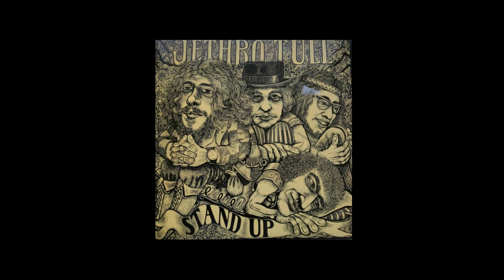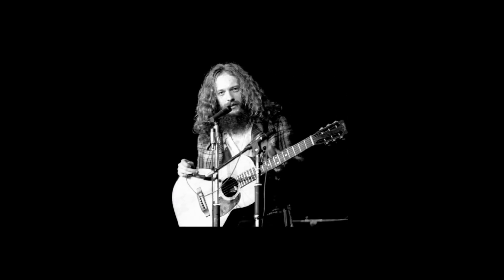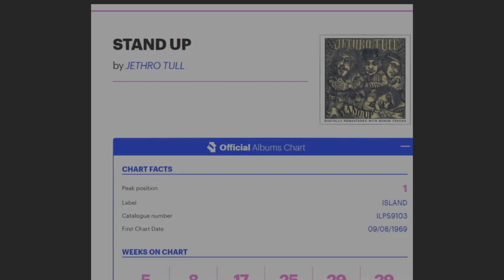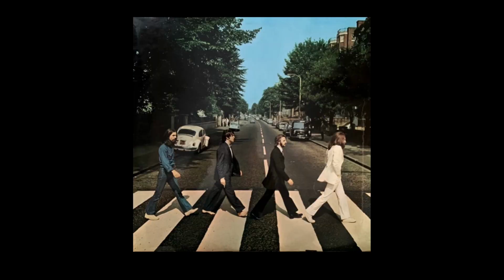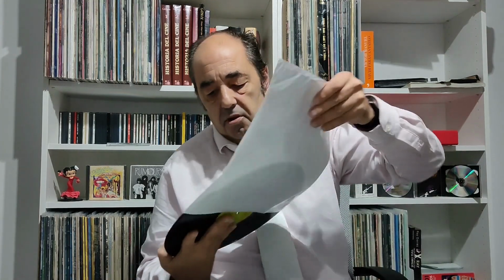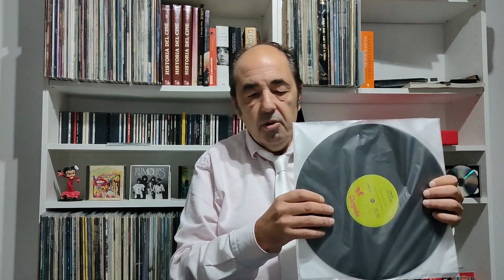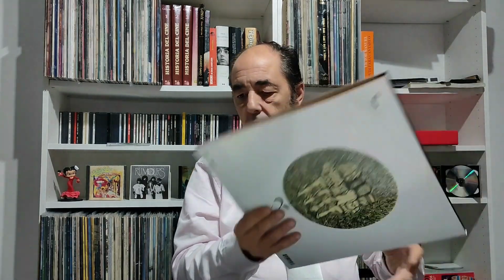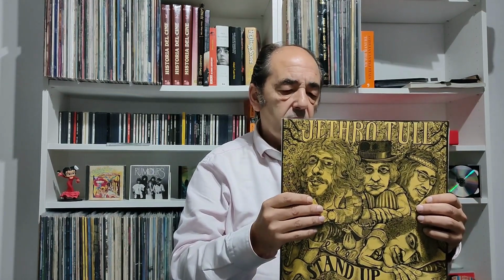Jethro Tull - Stand up. Analogue Productions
My channel aims to compare differrent vinyl pressings
to get the best for our money. Higher prices do not always
equal better or more engaging . There's nothing
more rewarding than scoring a great sounding album for little cash.
Don't you agree?